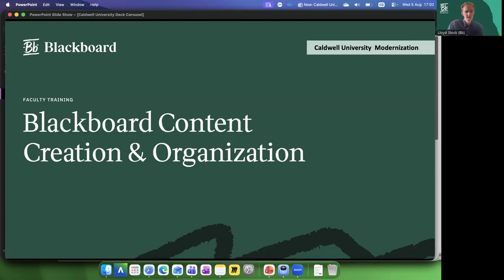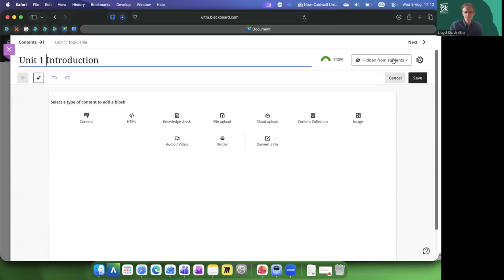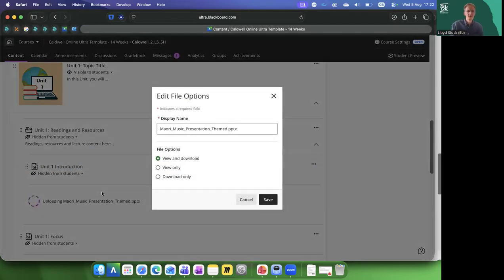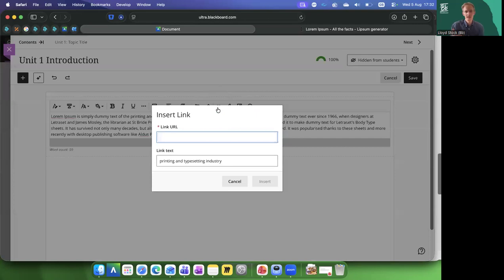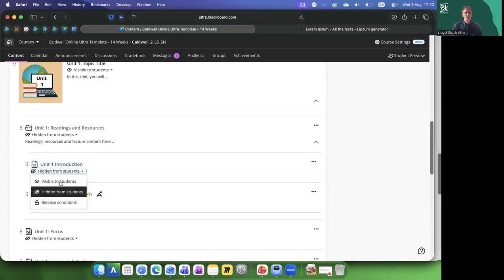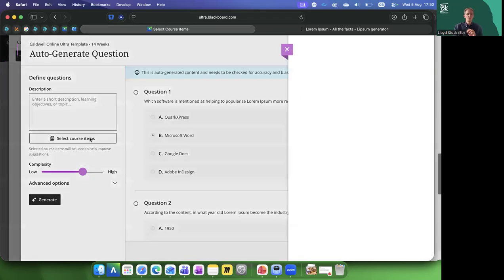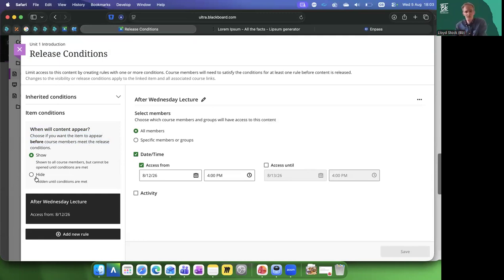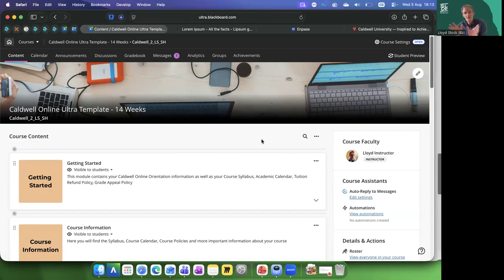Summer 2026 Session - Blackboard Ultra - Content Creation & Organization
In this webinar, you will see the different methods on how to upload content and organize it in the new Ultra Course.